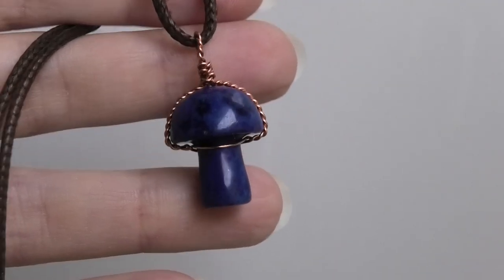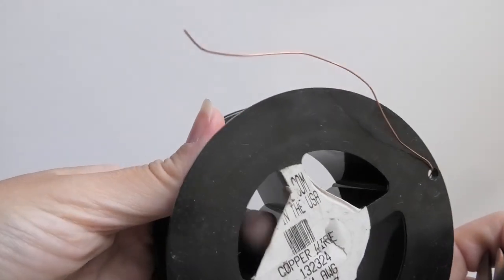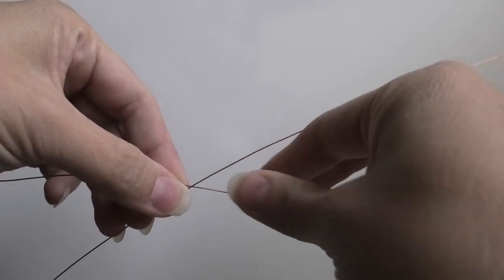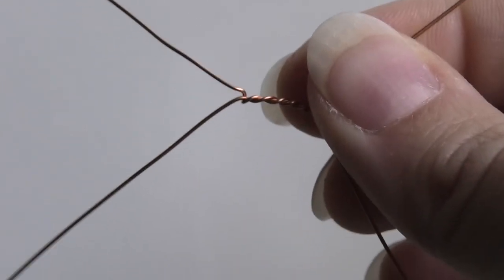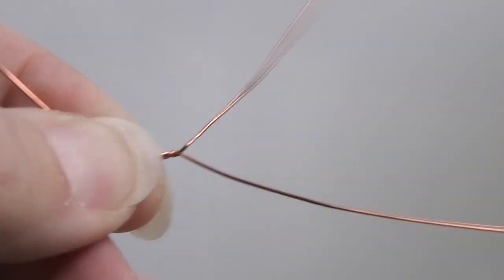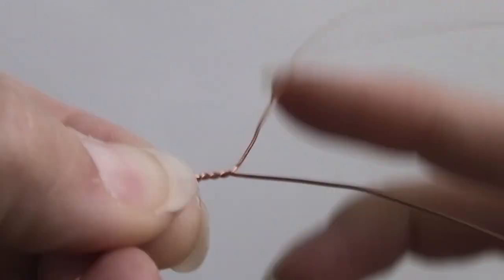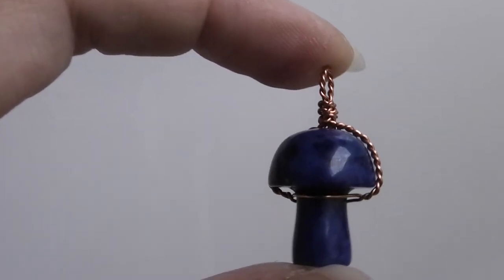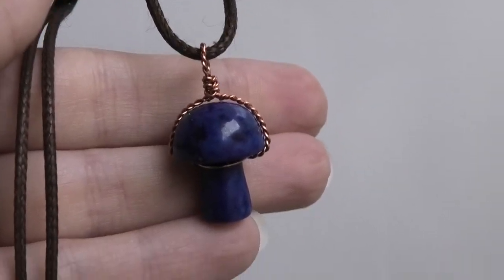Wire Wrapped Mushroom Pendant Tutorial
Materials:
2 pieces of 24 gauge round wire dead soft, 13 inches long each
1 cabochon, mine is a Lapis Lazuli shaped like a mushroom about 20mm tall